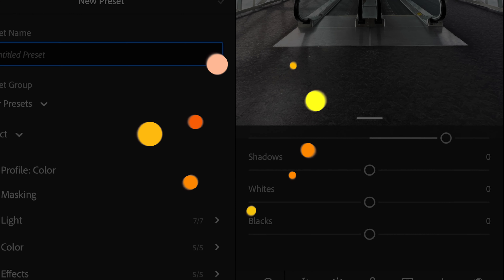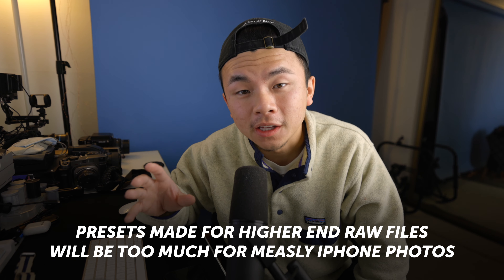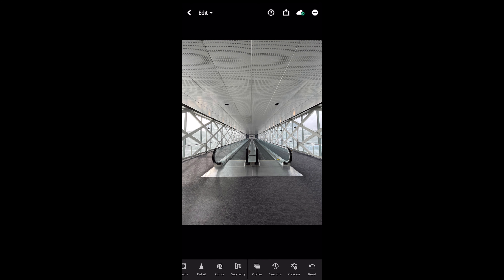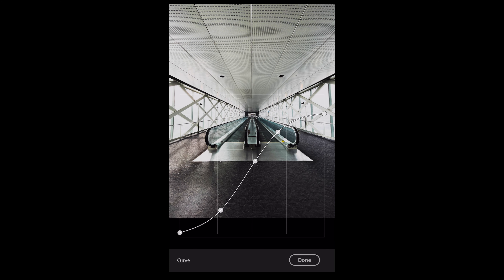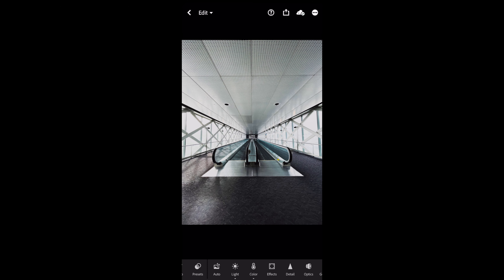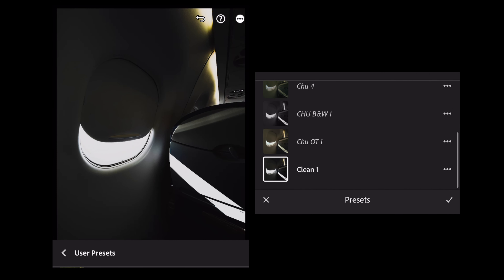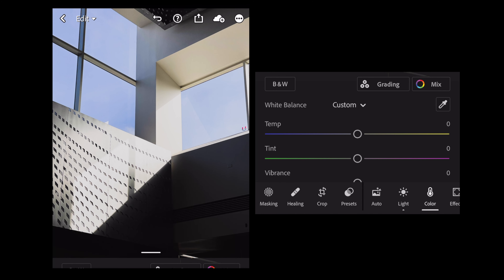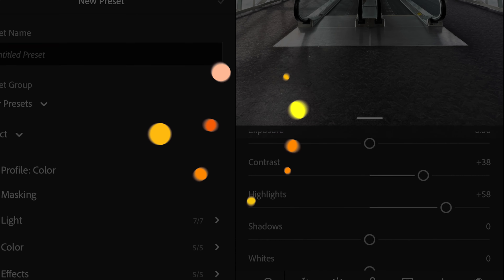Make a Lightroom Preset Yourself, Don’t Buy One. Here’s How.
We’ll show you why you should make a Lightroom preset of your own and walk you through making presets in Lightroom on your iPhone, so you can create a unique and consistent look for your Instagram.

As you make your own Lightroom presets, you’ll be saving several versions of every edited photo until you get the look you want. Use Gemini Photos to scan through all those similar shots, pick the best ones, and clear all the rest.

For a more complete Lightroom Mobile tutorial, check out the article on our blog We’ve covered things like

- how to edit your photos using Lightroom
- how to edit your photos with presets
- how to make your own presets in Lightroom

If you also shoot on camera (or want to start), follow Chris for camera photography tutorials

And here are the time codes for easy navigation:

00:00 - Intro
00:16 - What Lightroom presets are
00:36 - Why not buy presets?
01:20 - Making presets in Lightroom
02:59 - Edit photos with presets